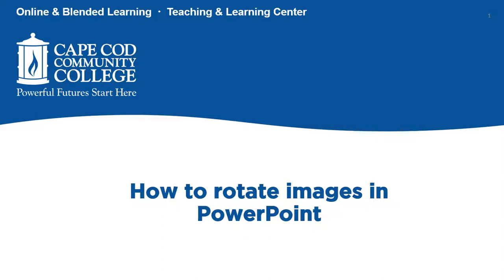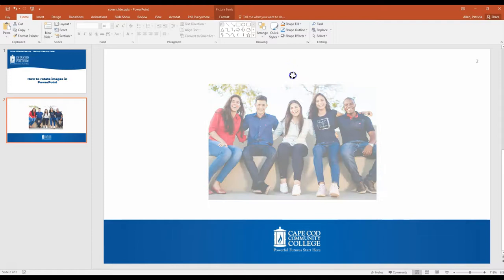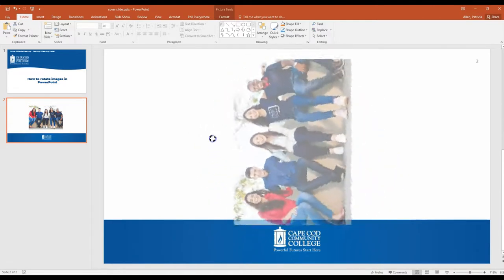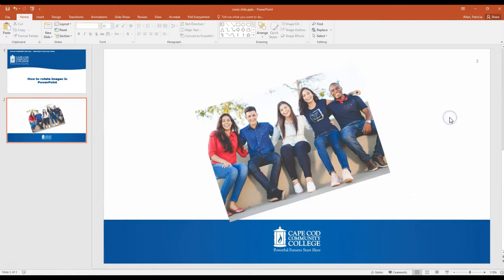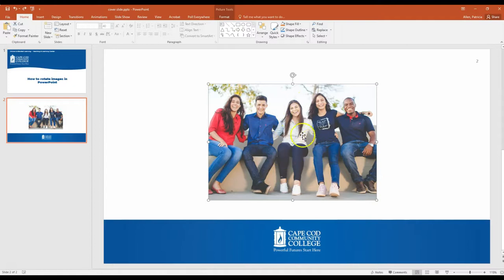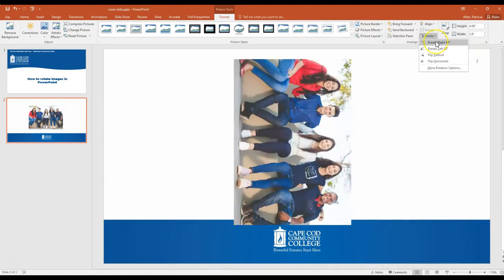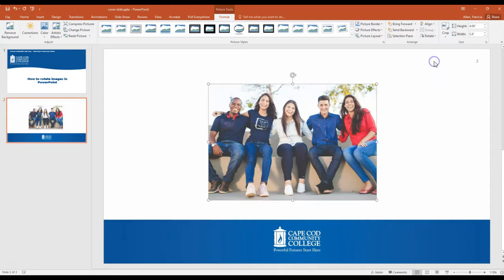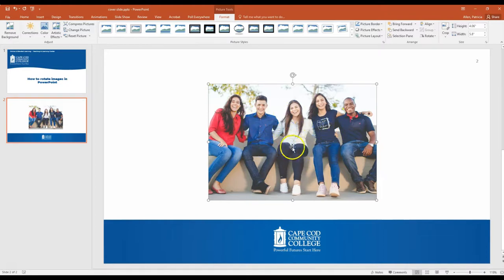How to rotate an image in PowerPoint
This video demonstrates how to rotate and flip images in PowerPoint.